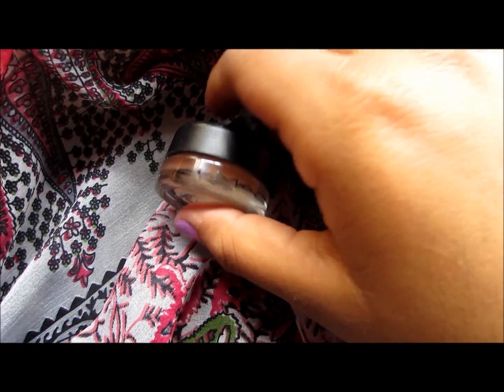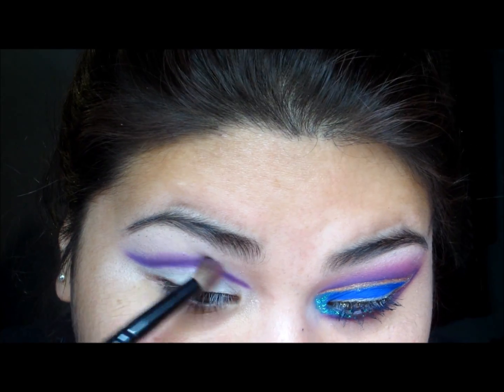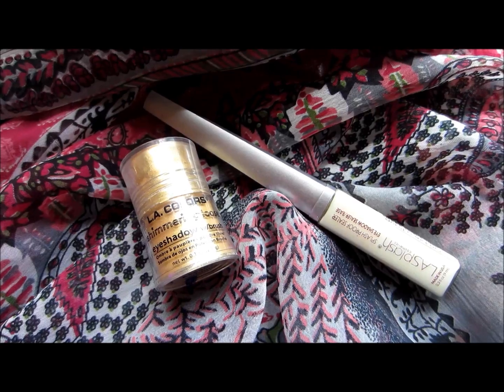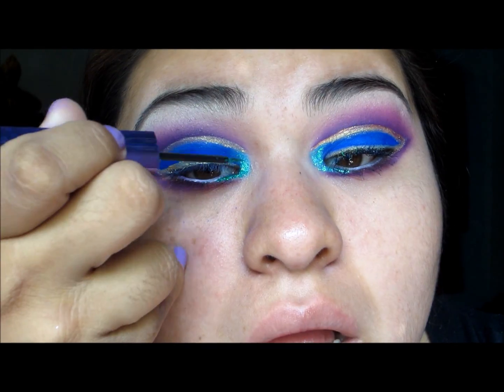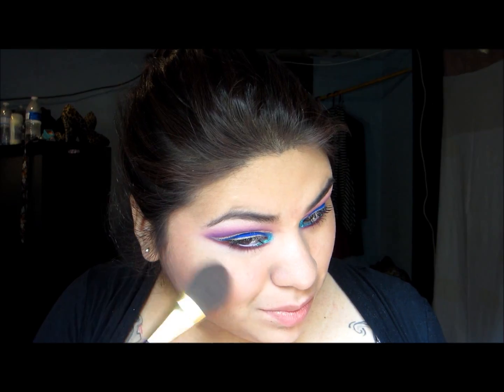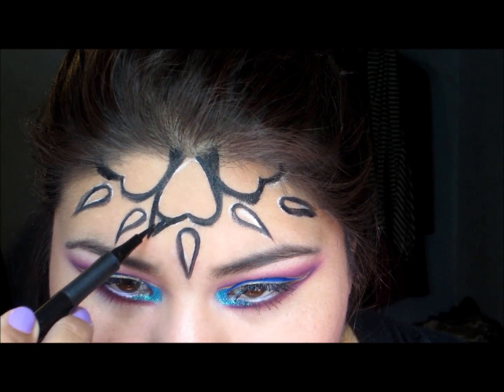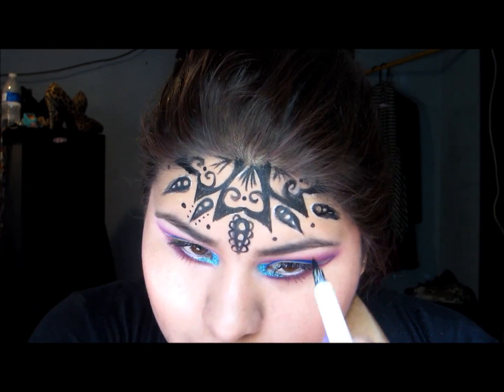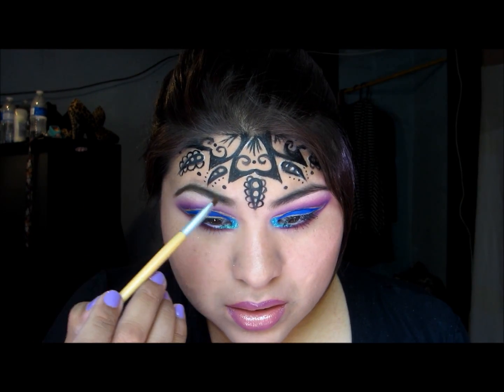Arabian/Henna Tattoo Inspired Makeup Look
Hey Everyone!!!
This is my FIRST entry to the NYX FACE AWARDS 2014 and by liking my video will help me go into the top 30!
I decided to do an Arabian style make up look with a henna tattoo since I've seen plenty celebs who have those tattoos on their bodies so I thought to myself "Why don't I just draw it on my face?" haha.

For the FACE:
-L'OREAL MAGIC NUDE LIQUID TO POWDER IN TRUE BEIGE
-MAYBELLINE MINERAL POWDER IN NUDE
-MAYBELLINE INSTANT AGE REWIND PRIMER

For the EYES:
-HARD CANDY STAY IN LINE EYELINER IN SIGALI
-SUGARPILL PRESSED EYESHADOW IN POISON PLUM
-BH COSMETICS 1ST EDITION PALETTE
-URBAN DECAY EYESHADOW IN CHAOS
-LA COLORS LOOSE EYESHADOW IN SUNSHINE
-LA SPLASH SEALER BASE
-URBAN DECAY EYESHADOW IN BOOTYCALL

For the CHEEKS:
-NYC BRONZER IN SUNNY
-MAYBELLINE HI-LIGHT BLUSH IN PINK ROSE
-MAYBELLINE ILLUMINATOR IN RAY OF GOLD

For the LIPS:
-MILANI COLOR STATEMENT LIPSTICK IN NUDE CREAM
-ESSENCE STAY WITH ME LIPGLOSS IN CANDY BAR

For the BROWS:
-MILANI BROW FIX IN LIGHT

For the "TATTOO"
-ALMAY LIQUID EYELINER IN BLACK
-ALMAY LIQUID PEN EYELINER IN BLACK
-RIMMEL PENCIL EYELINER IN WHITE

CAMERA: CANNON POWERSHOT ELPH 300HS

LETS GO TO TOP 30!!